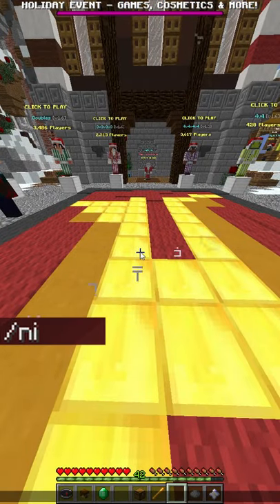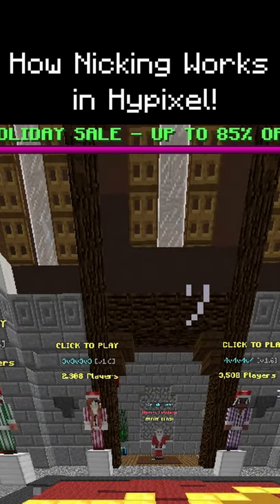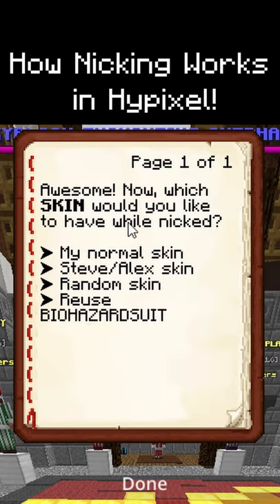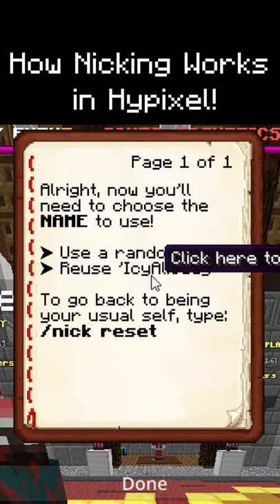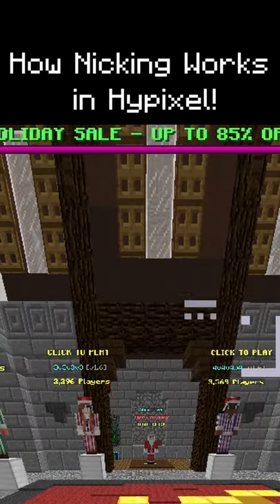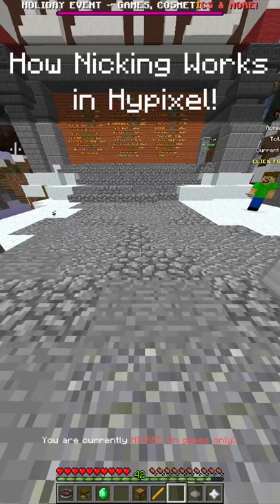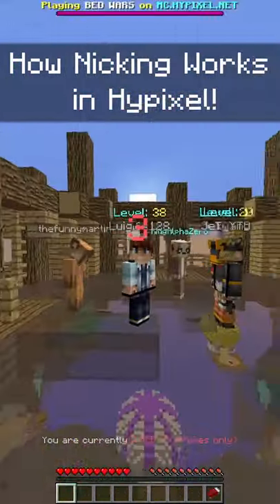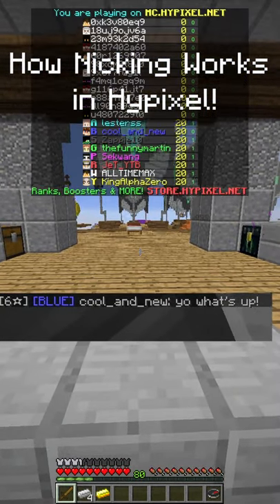How /NICK works in Hypixel (for Bedwars!)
Just a quick rundown of /nick in Hypixel